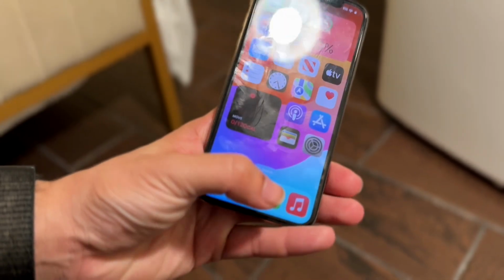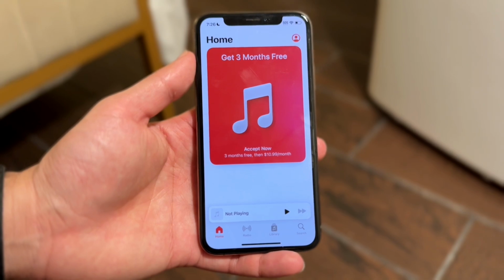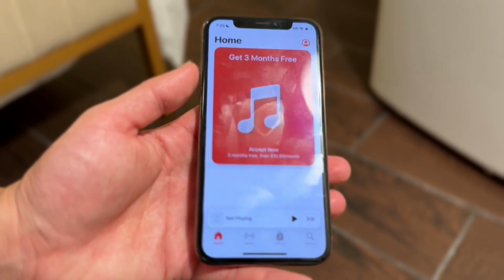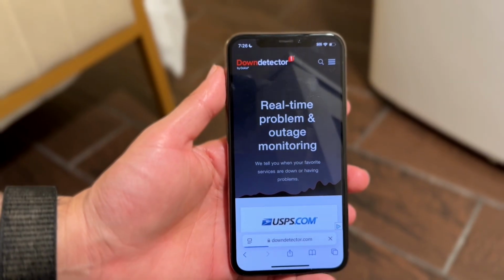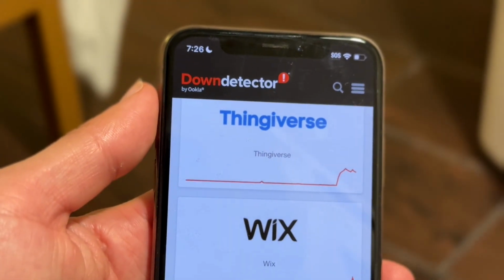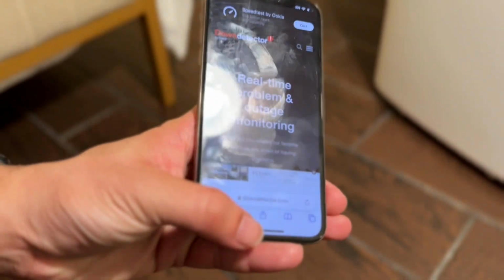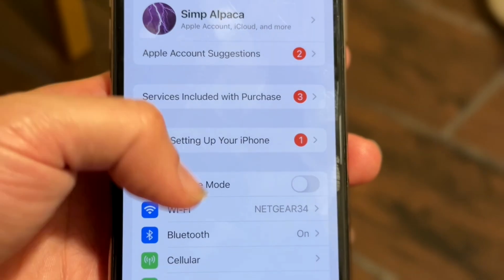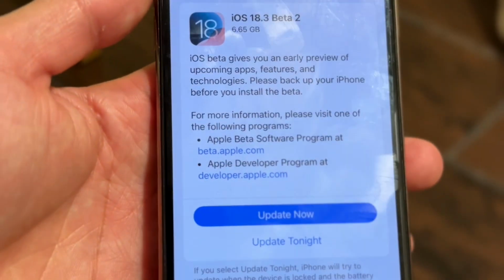How To FIX Apple Music Not Playing Music! (2025)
Here is exactly How To FIX Apple Music Not Playing Music! (2025)